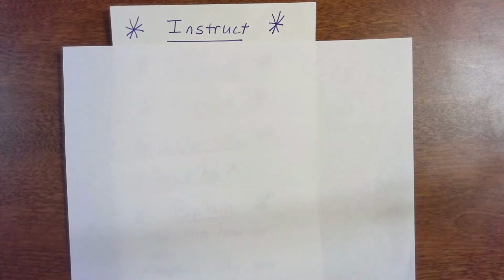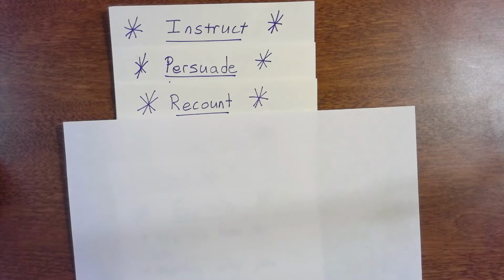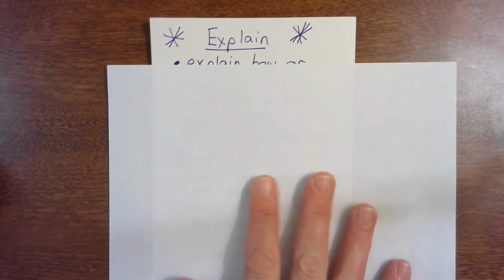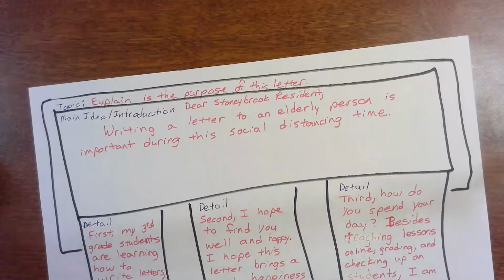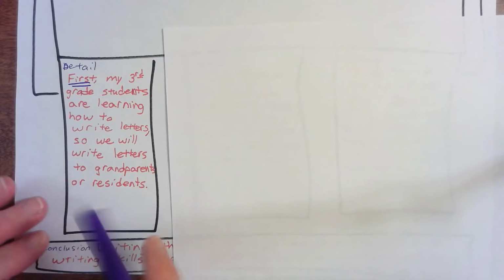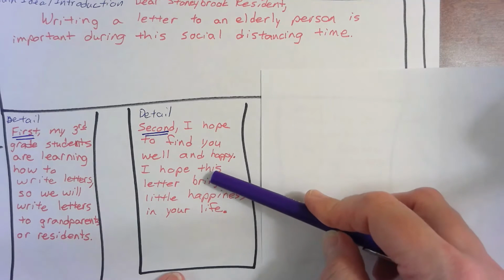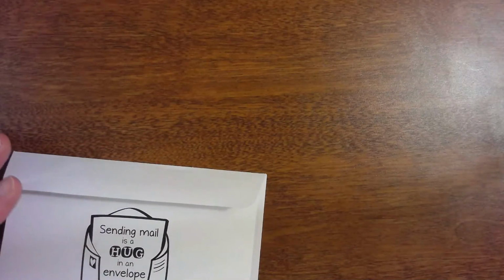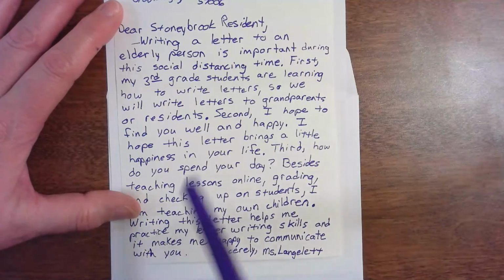How to write a letter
Learn how to write a letter, address an envelope, and the many purposes to write a letter. Write a letter to an elderly person or grandparent today! Have fun with this.